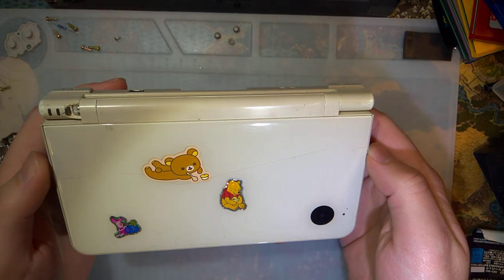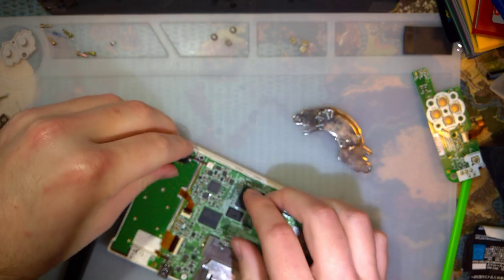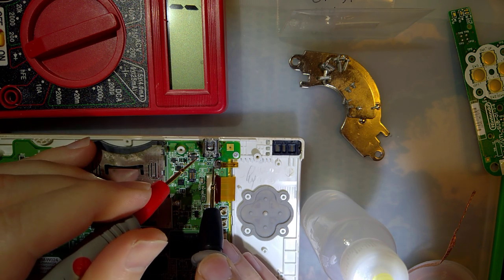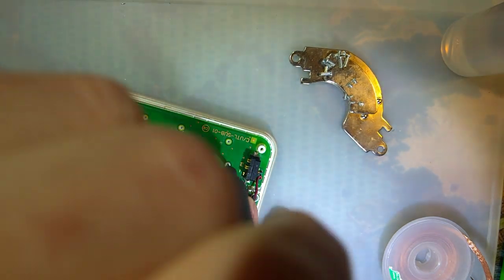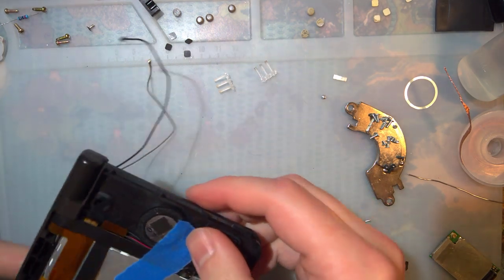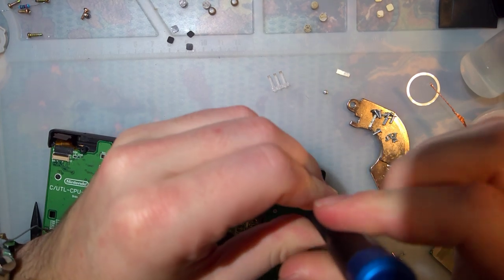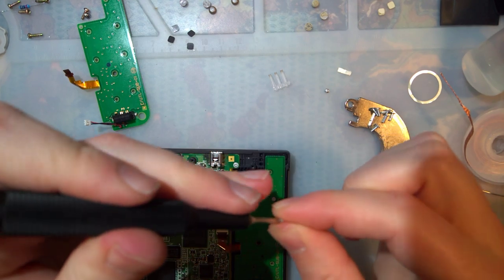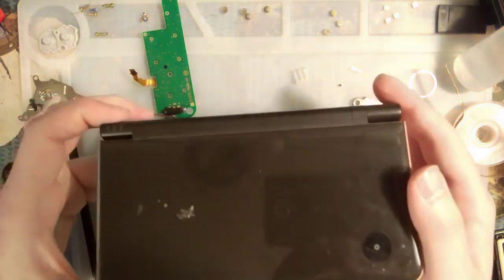Fixing some Junk DSi XL Consoles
I got both of these a while back as "parts" consoles. Originally, I was planning on making a Macro from the brown DSi XL, but as it turns out, I actually really like the color and, other than the bad screen, it's in pretty good shape. So I bought the white one that I have no qualms about cutting up. That one is in even worse shape. The console does not boot and it has a broken hinge. All other functionality was unknown.